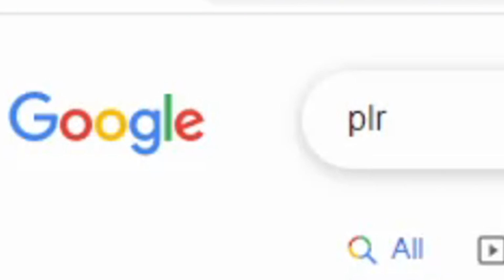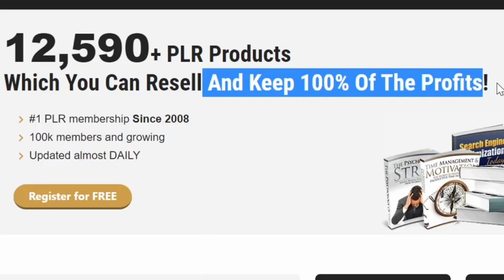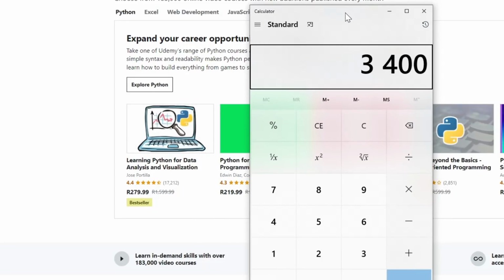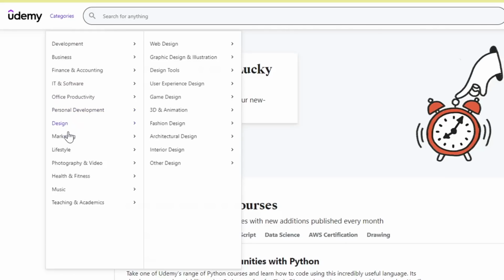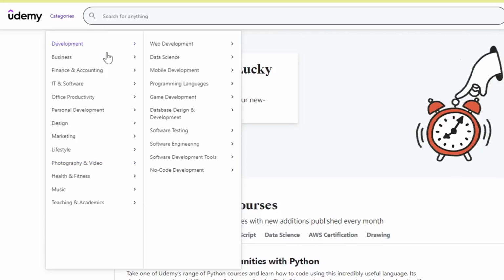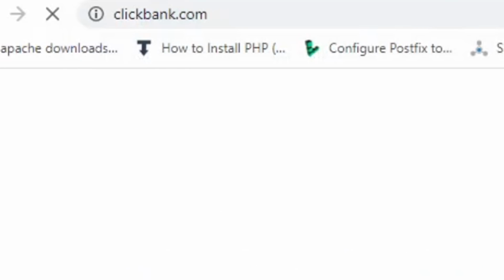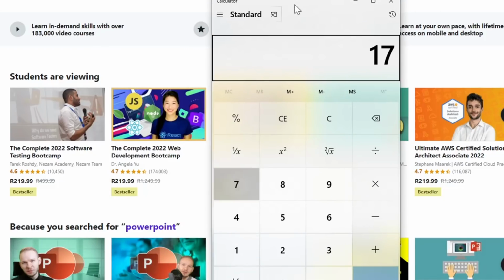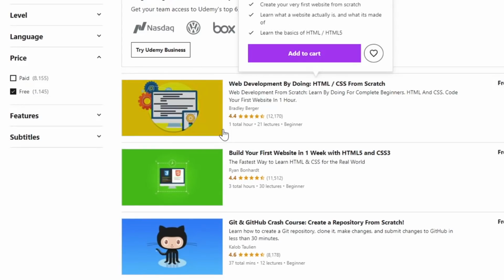This Person Earned $327,844 DOING THIS (Weird PowerPoint Trick To Make Money Online!)